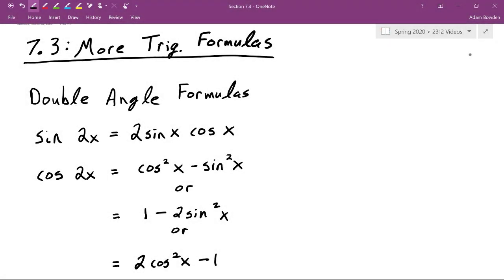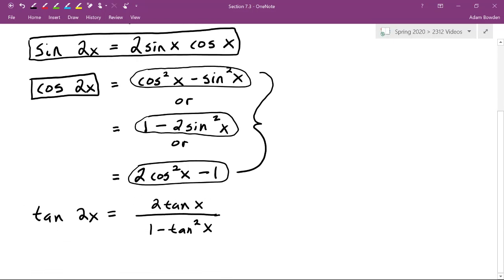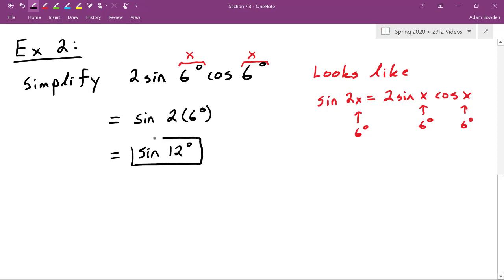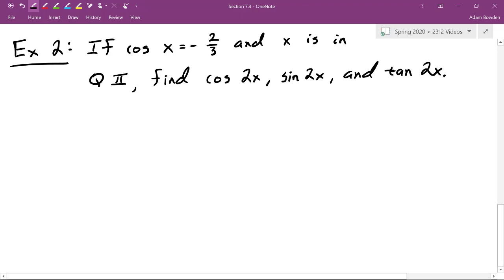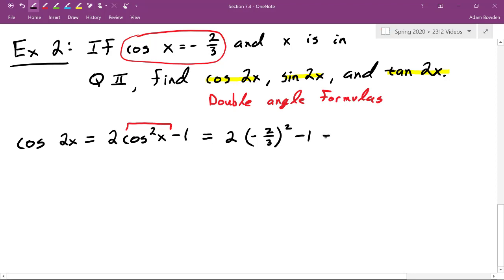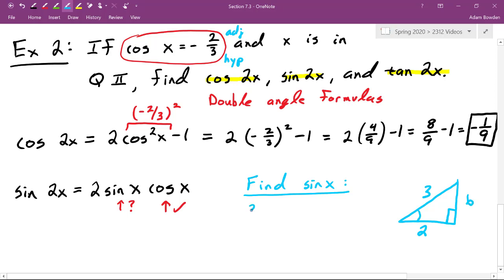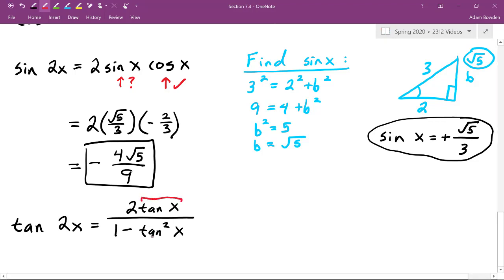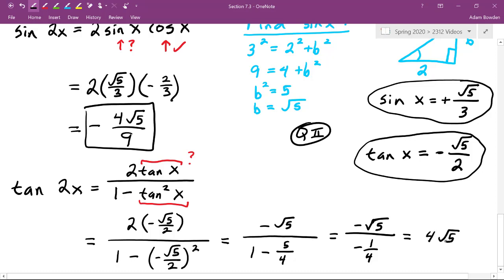Precalculus - 7.3 Pt 1 - Double Angle Formulas